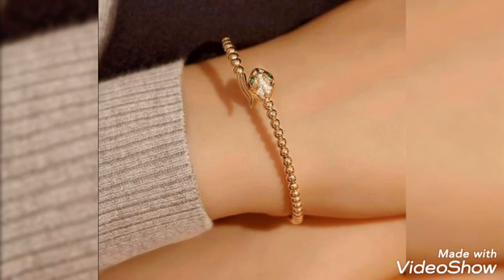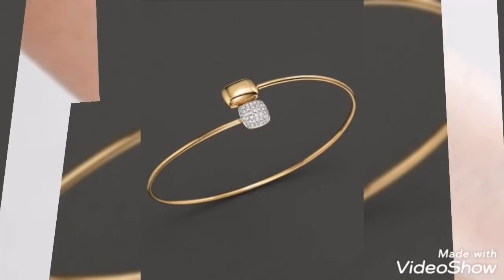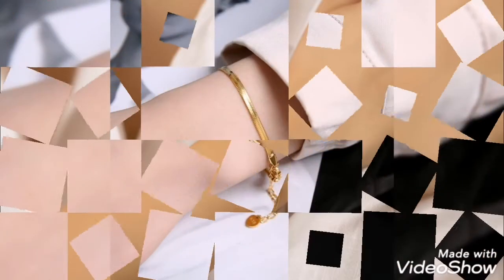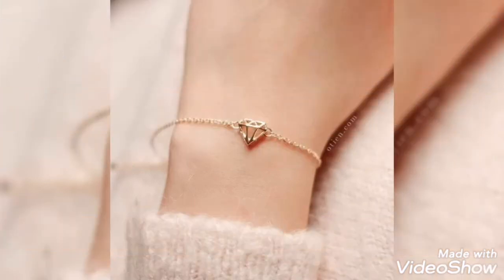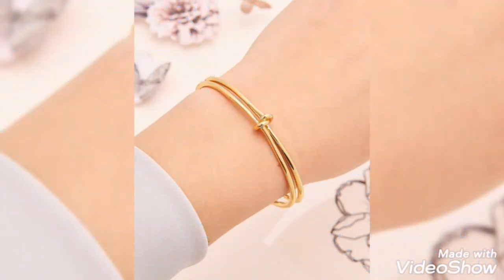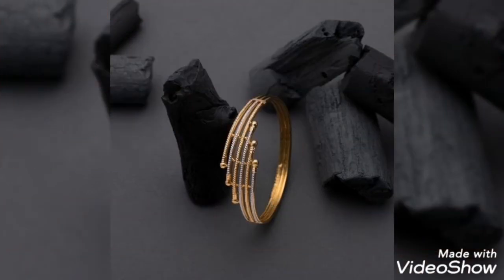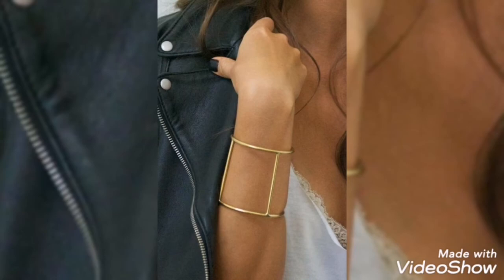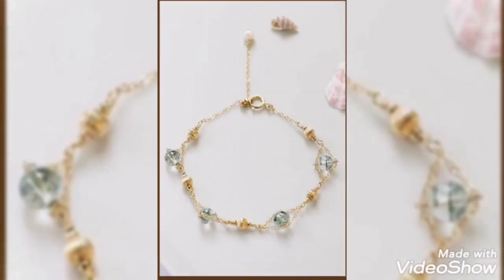beautiful gold cuff/bangles/chain bracelets design ideas 2022 for girls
Beautiful#cuff/bangles/chain bracelet design ideas 2022 for girls